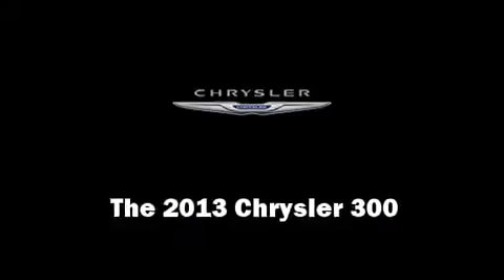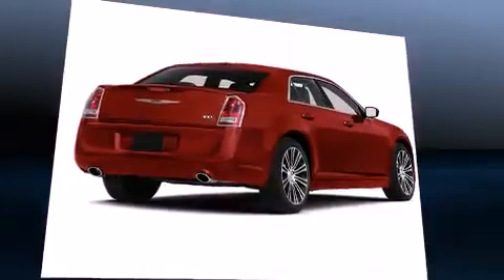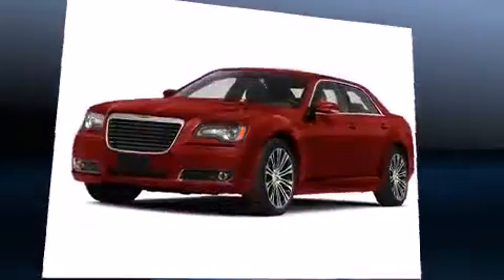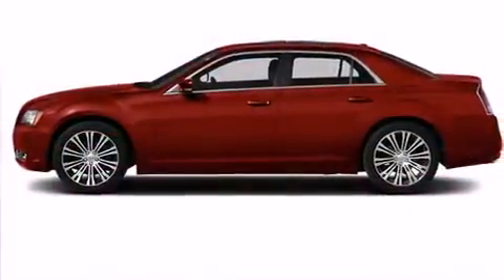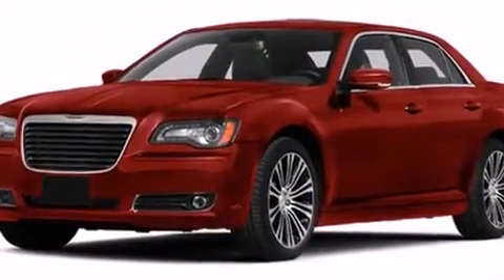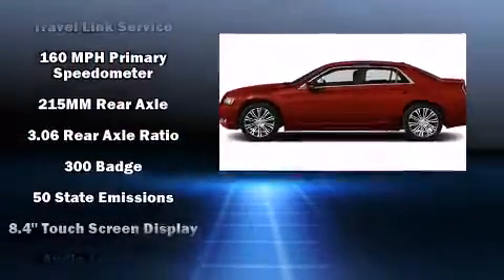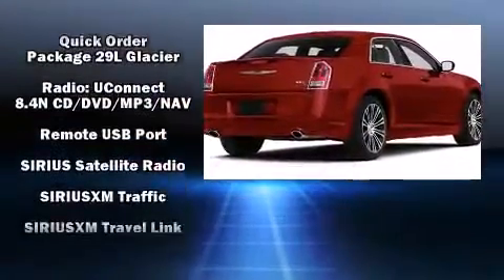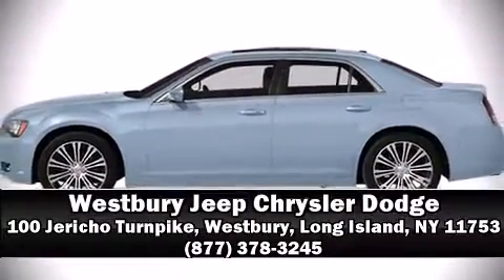2013 Chrysler 300 S in Westbury, Long Island, NY 11753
Take command of the road in the 2013 Chrysler 300. This 4 door, 5 passenger sedan provides a satisfying ride for all passengers. It features all-wheel drive versatility, an automatic transmission, and a powerful 8 cylinder engine. Top features include front bucket seats, variably intermittent wipers, a power seat, a trip computer, front dual-zone air conditioning, fully automatic headlights, an overhead console, and leather upholstery. For drivers who enjoy the natural environment, a power moon roof allows an infusion of fresh air. Premium sound drives 10 speakers, providing you and your passengers a sensational audio experience. Chrysler also prioritized safety and security by including: dual front impact airbags, head curtain airbags, traction control, brake assist, anti-whiplash front head restraints, ignition disabling, and 4 wheel disc brakes with ABS. Various mechanical systems are monitored by electronic stability control, keeping you on your intended path. We have a skilled and knowledgeable sales staff with many years of experience satisfying our customers needs. They'll work with you to find the right vehicle at a price you can afford. Stop in and take a test drive!